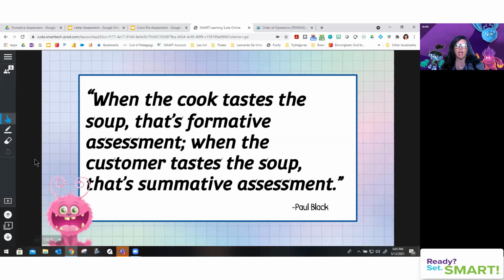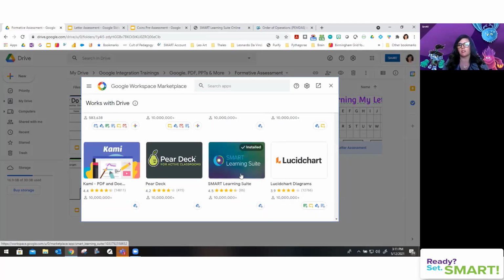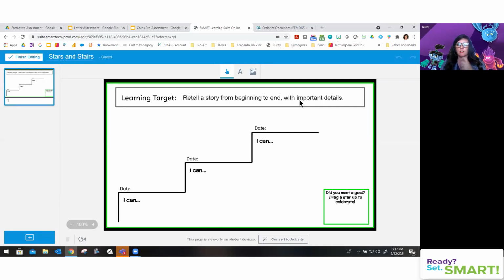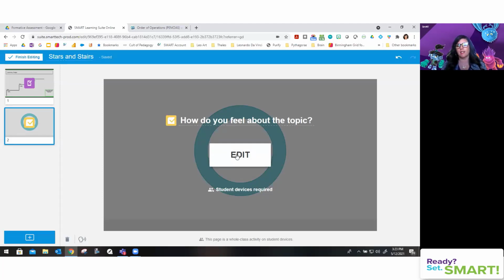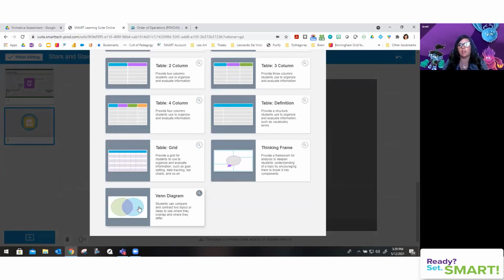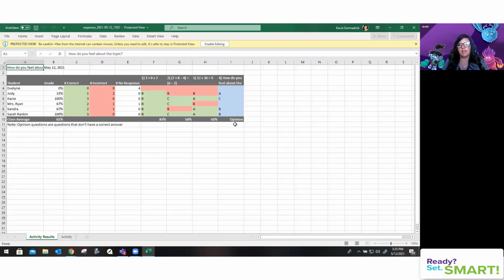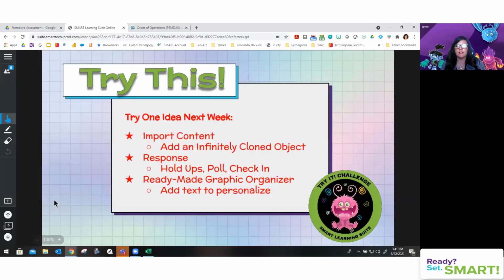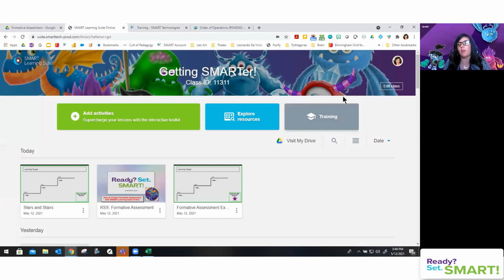How to Create Formative Assessments with Existing Content 5/12/2021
Use SMART Learning Suite Online to easily create activities that empower student voice and choice in the classroom.